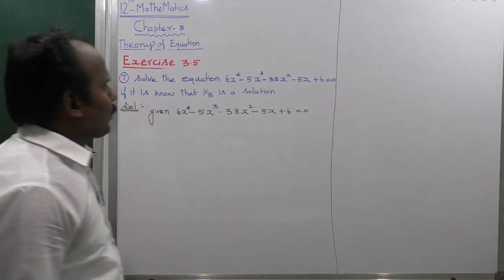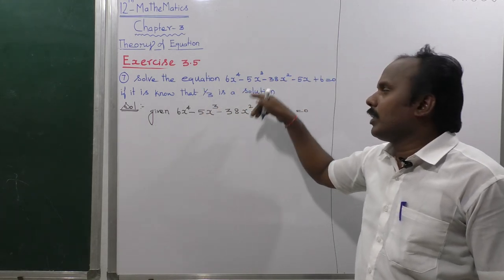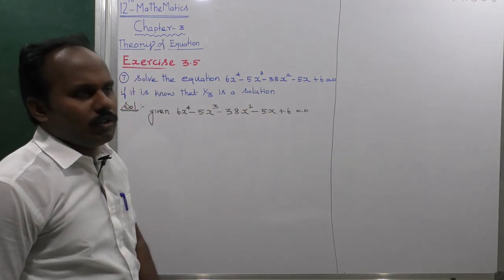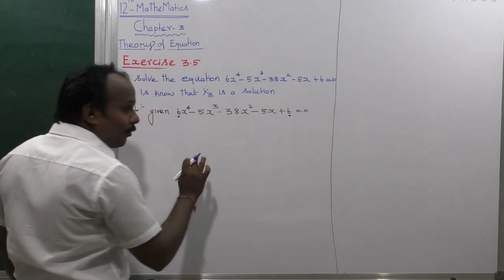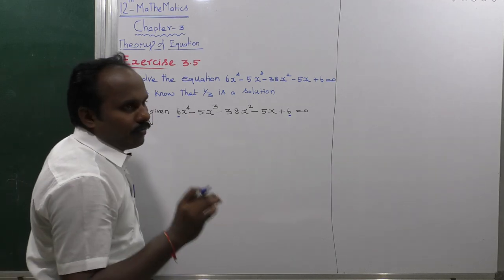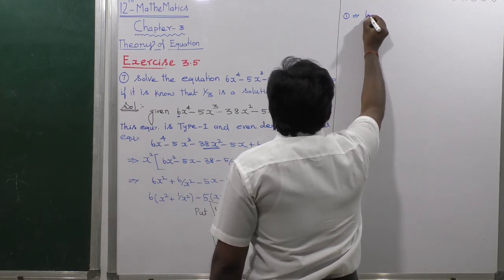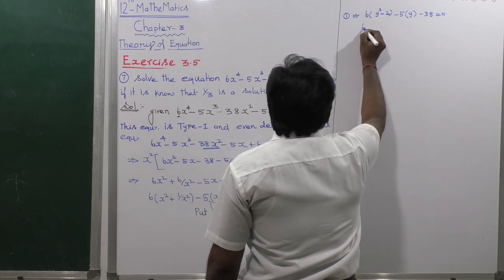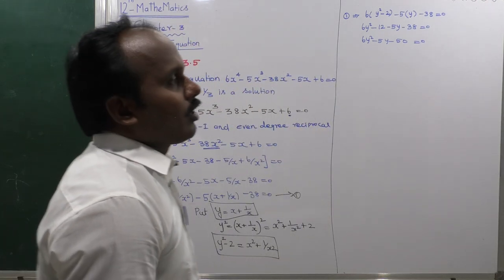EXERCISE 3.5 | Q. NO.7 | THEORY OF EQUATIONS | CHAPTER 3 | TN NEW SYLLABUS 12 MATHS